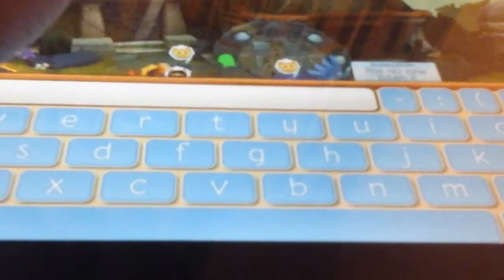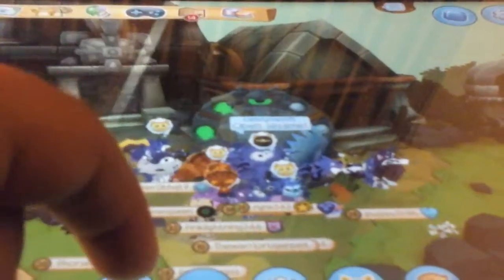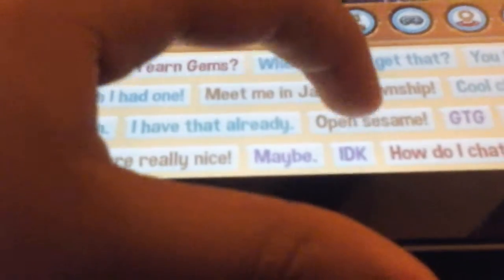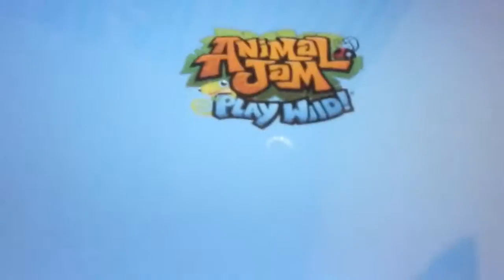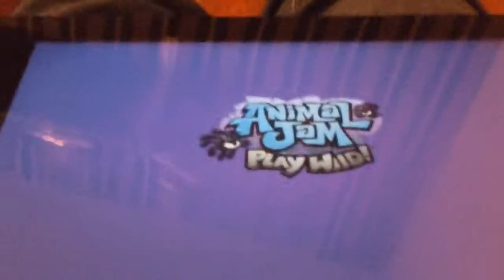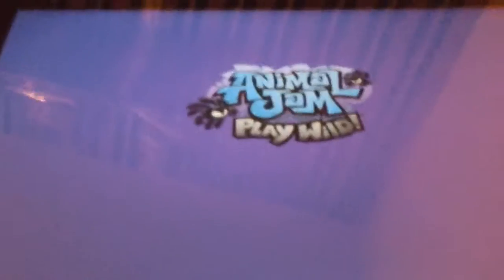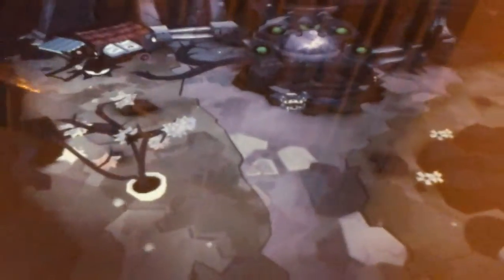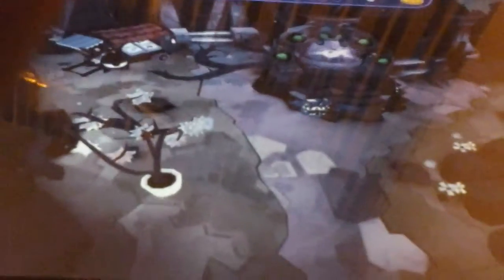The code for the portal :o?